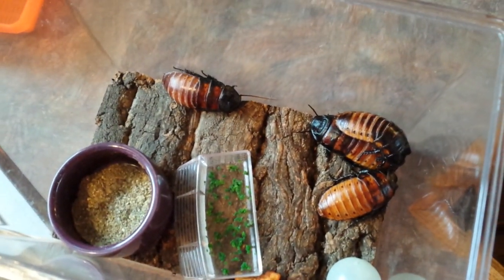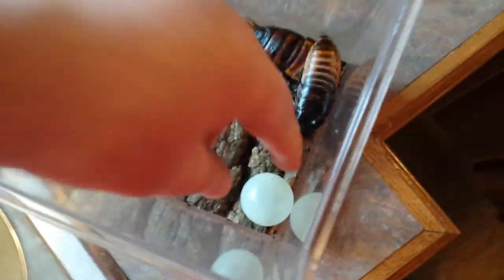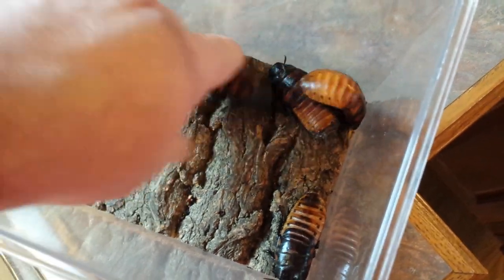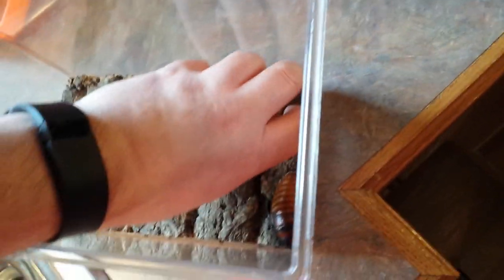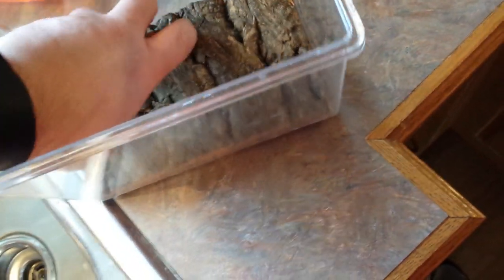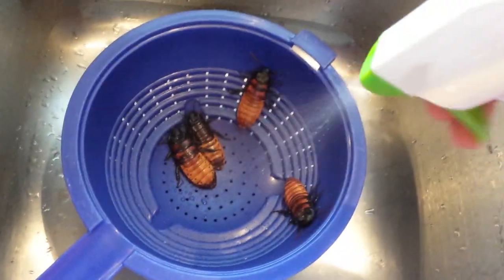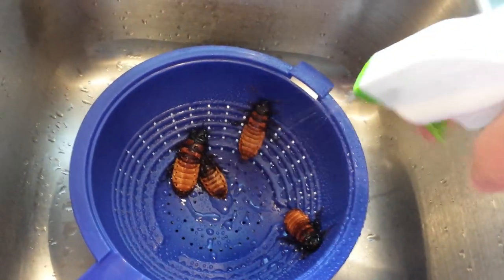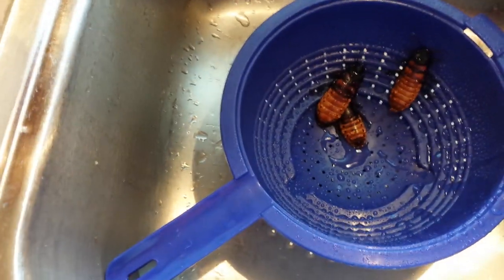Bathing Hissing Cockroaches